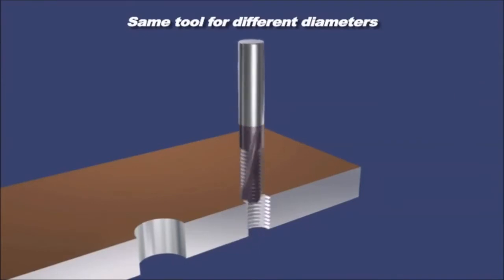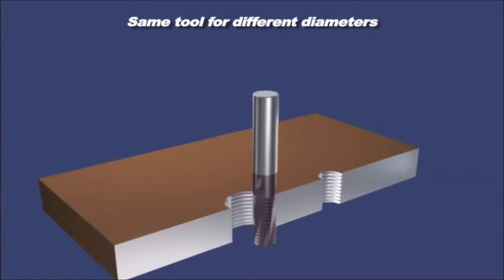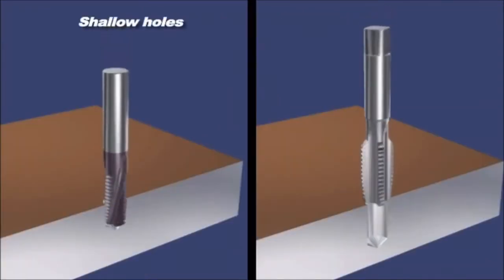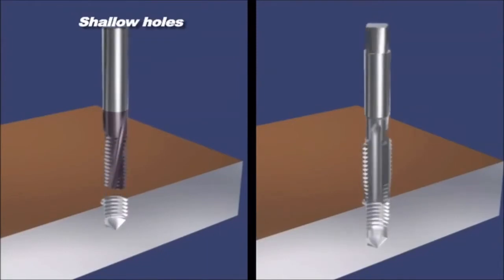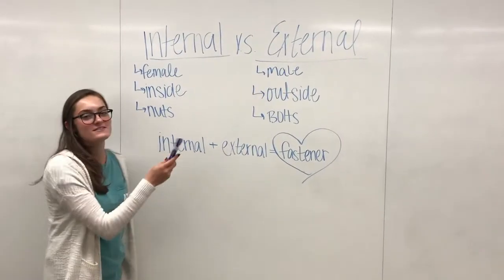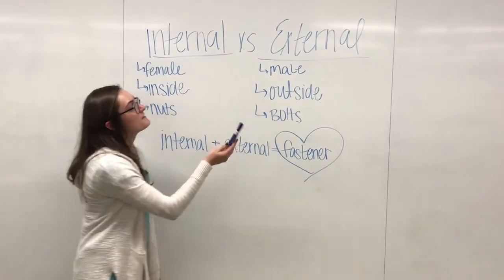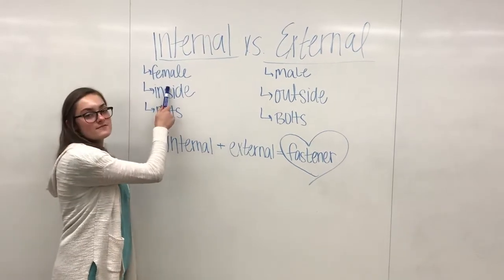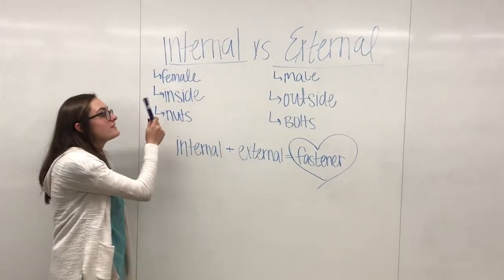Threading: a parody of The Office (Dunder Mifflin)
This video was created by a team of undergraduate students at the University of Pittsburgh (David Hinton Andrew Benda, Brian, Lettrich, Marlee Brown, and Joseph Javier ). This was an assignment in the IE-1052 course (Manufacturing Processes and Analysis) taught by Dr. Mostafa Bedewy in Spring 2018.